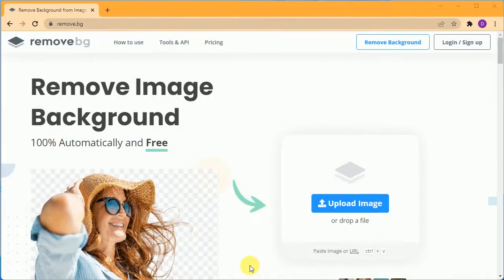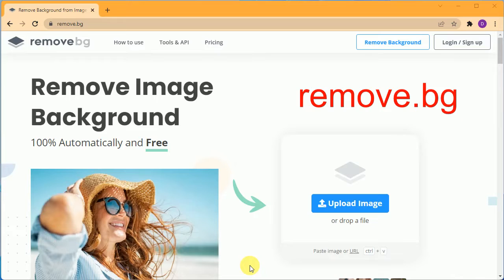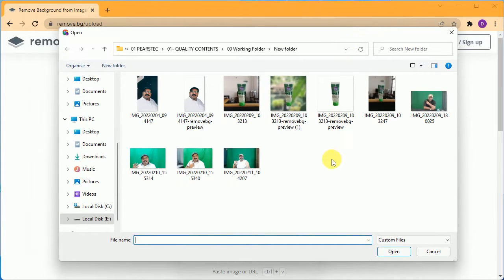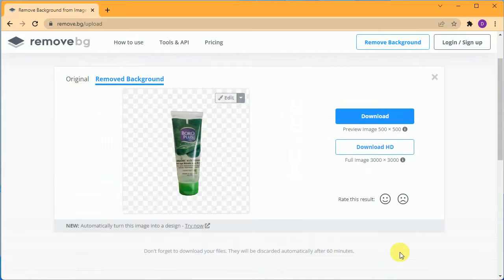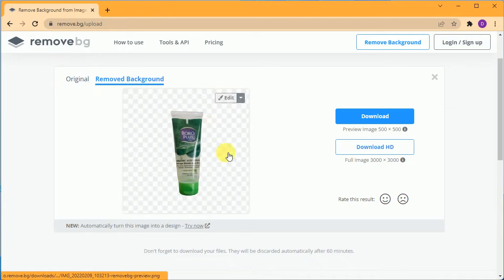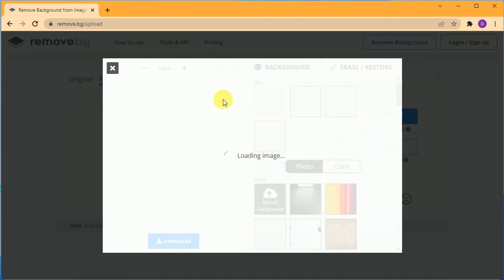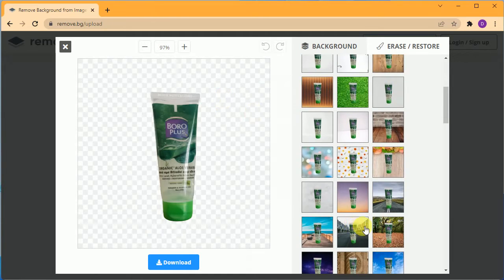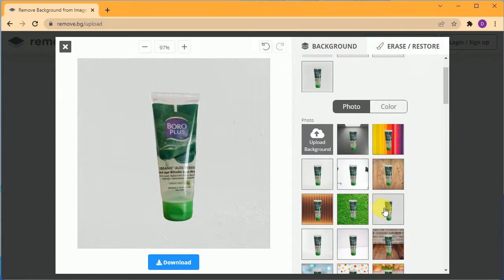How to remove photo background for free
You'll learn How to remove the photo background from this tooL free in less than 3 mnts

Simply click upload and get your background removed instantly without any errors. Whatever picture you take from a camera or any device remove photo background of the image immediately for any designs. It can be a Facebook post, Instagram post, or woocommerce product design. This website remove.bg is very ideal for your works, and it removes your background free

👪 OUR SERVICES
1 | Social Media Marketing Consultation
2 | Website Development
3 | Search Engine Optimization (SEO) for Websites
4 | Voiceover jobs for Media